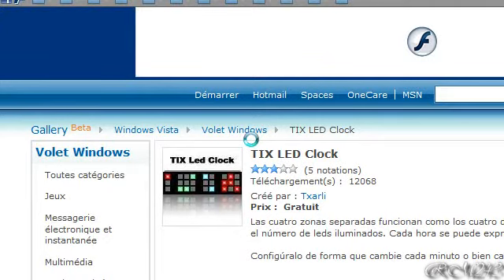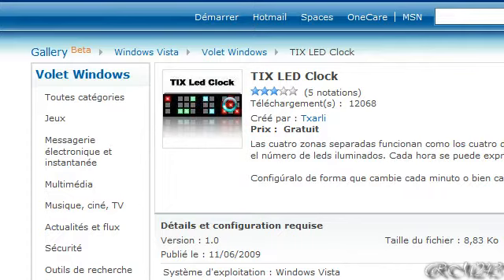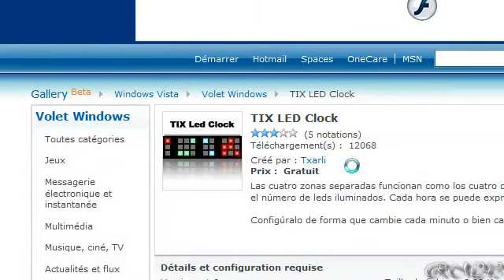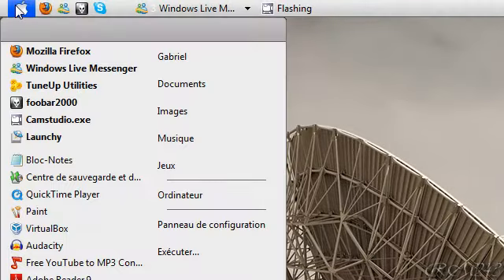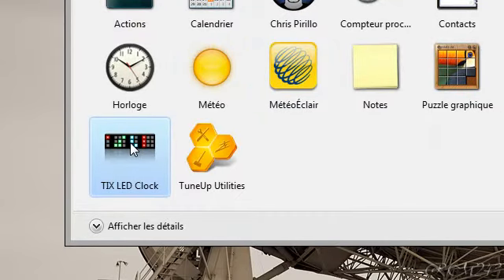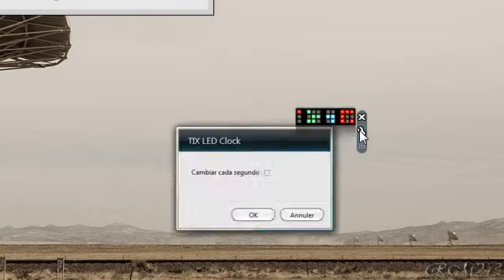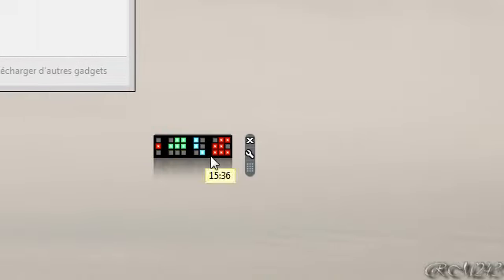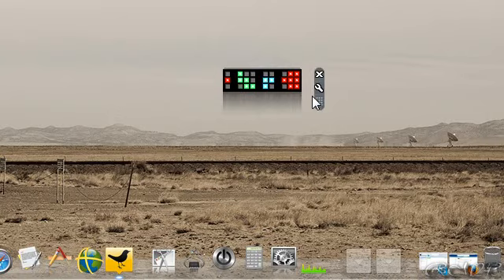How to have a TIX LED Clock on your Desktop